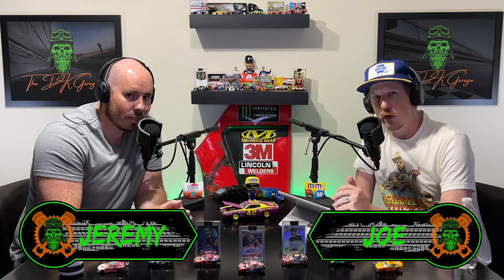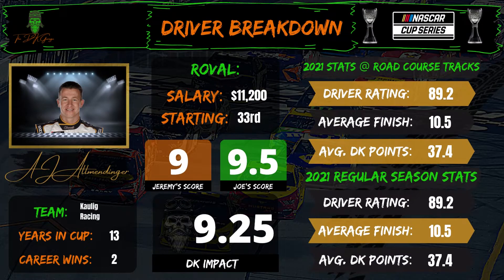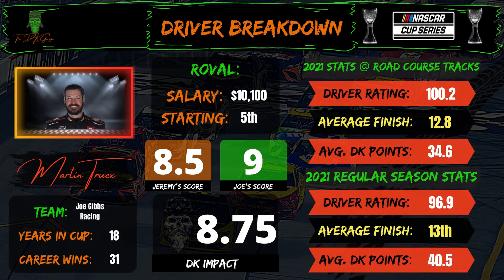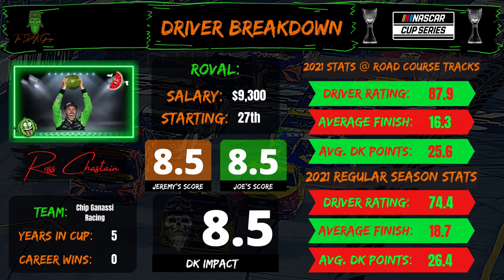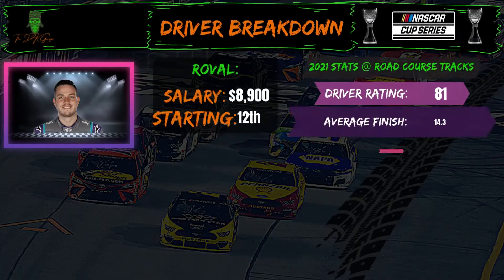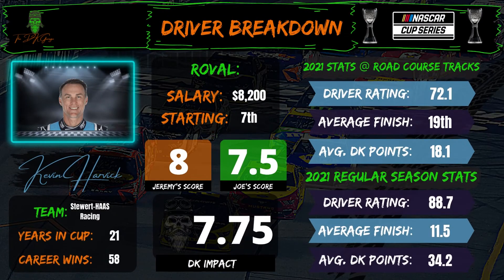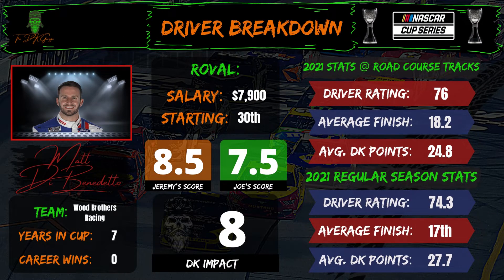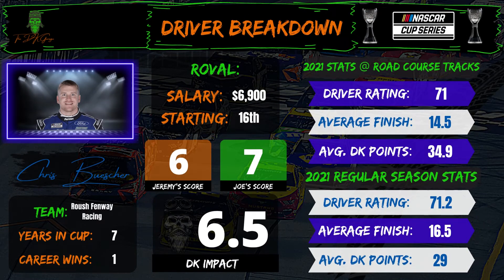2021 Charlotte RC - Bank of America Roval 400 Race Day Rundown | NASCAR DFS Picks | The DK Garage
This week's elimination race at the Charlotte Road Course is sure to be exciting! We dive right into the Bank of America Roval 400 slate to get you primed with our quick paced breakdown!